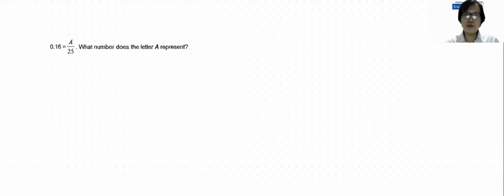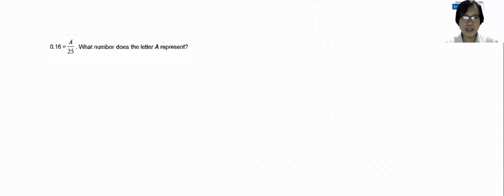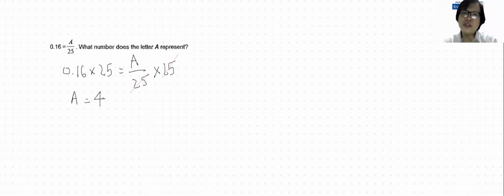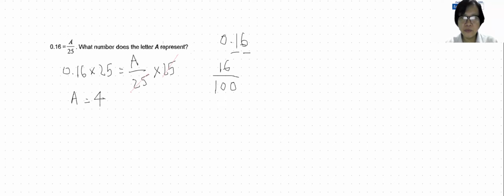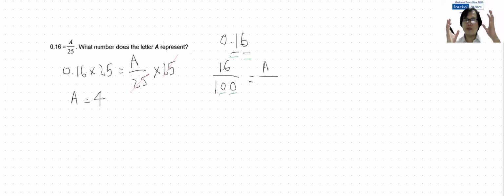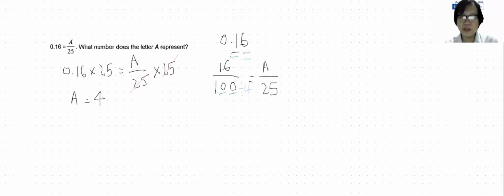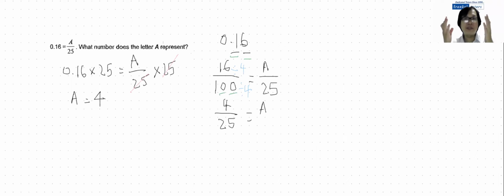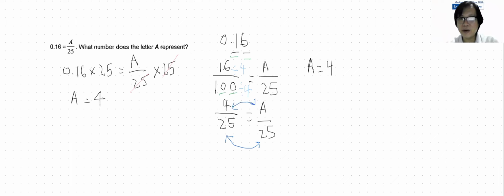240115 Decimals to Fractions, Equivalent Fractions and Equivalence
Sensei Michael on Singapore Mathematics Problem Solving!

Understanding the Mathematical language is important when solving word problems. Dissect them bit by bit with annotations, and think through what you are looking at, and you can solve any questions!

In this video, we look at how a question solved by a Secondary School student "easily" is solved using an understanding of equivalence. Skills used here includes conversion of decimals to fractions, and the changing of fractions to other equivalent fractions.